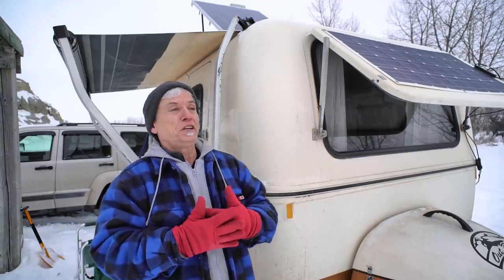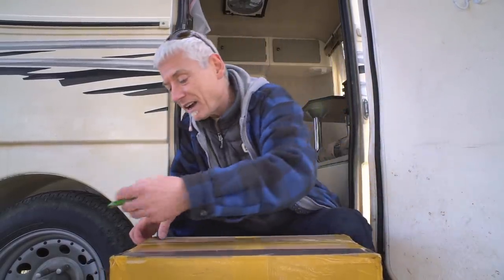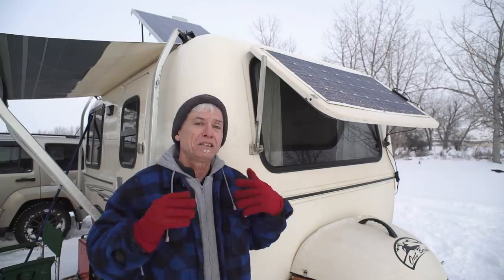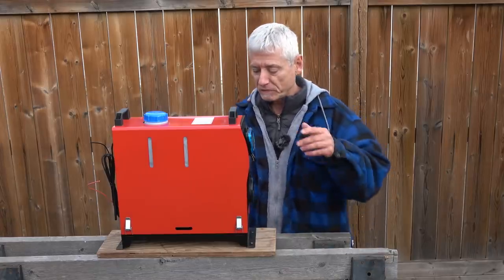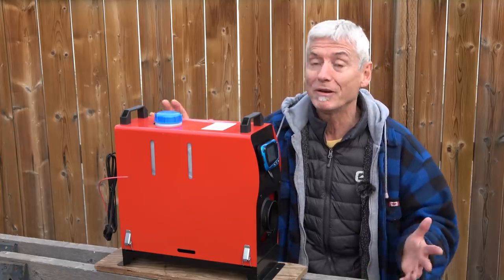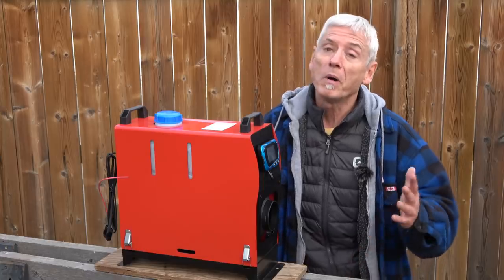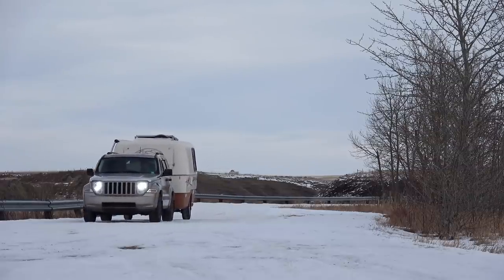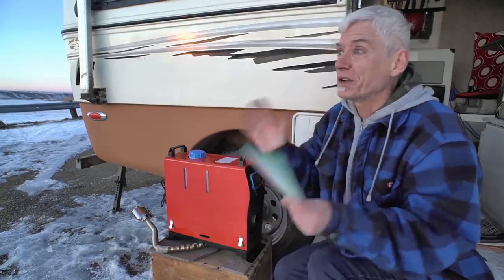Can this Work with a Camper? My Parking Heater Experiment: Part One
While many people use parking heaters for their trucks or vans, I was looking for a temporary heating source in my trailer when my propane heater was not adequate. This video is the first of two parts showing my attempts to use a 5kw Chinese diesel heater as an auxiliary heating source for my fiberglass eggshell camper.

CO Detector
5kw Diesel Heater
RV Hose Storage Compartment
75mm Heater Vent

Camcorder: Sony FRD-AX53
Osmo Action Camera
Action Camera stabilizer
Main Camera: Sony A7Sii
4K Sports Camera
Editing: Powerdirector 17
Sports Chair
MPPT Controller
Portable Power Station

How I get around:
Trailer: 2008 Outback by Trillium